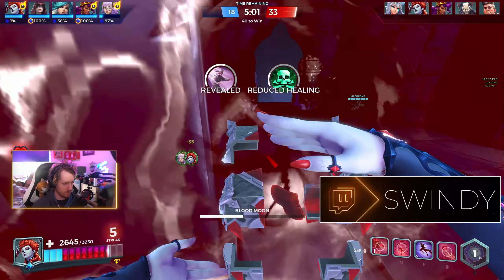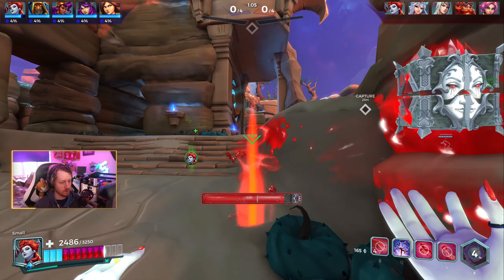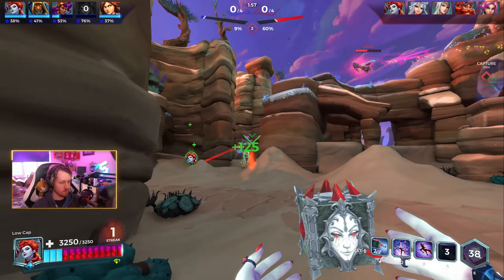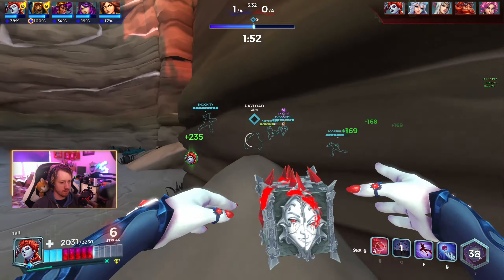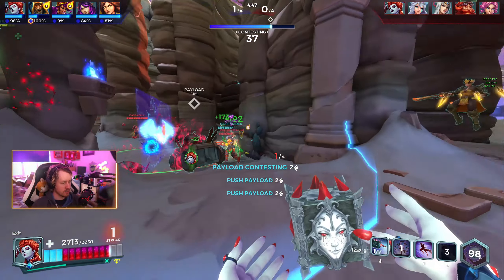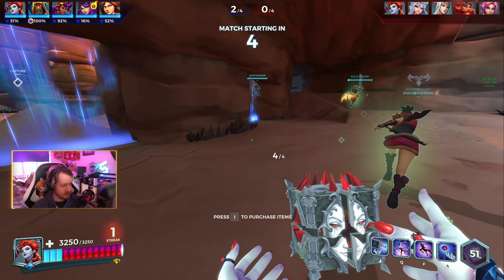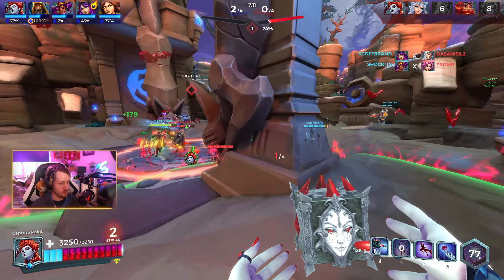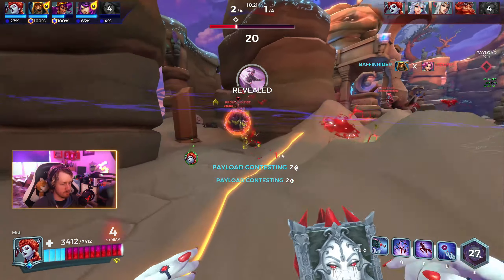120K healing! - Lillith The Heartless PTS gameplay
Lillith The Heartless has released on PTS and boy do I love her kit! Join me for this amazing siege game where I do 120k healing (pre nerfs)! It's really tough to balance your health with your using of abilities so you almost always have to be trying to keep using your alt fire to keep your health up!

Want to catch me live? I stream every Friday, Saturday and Sunday over